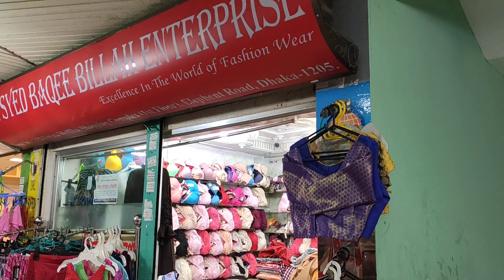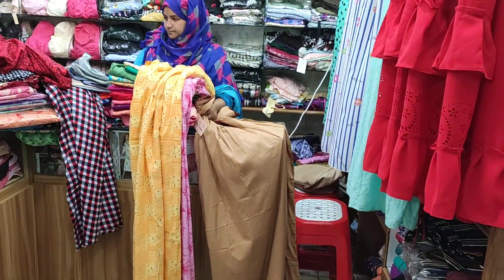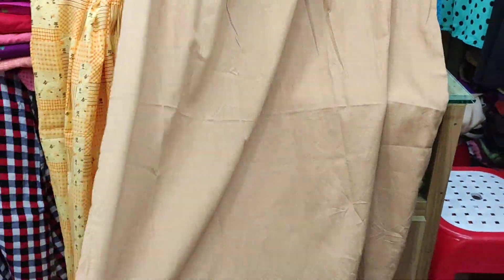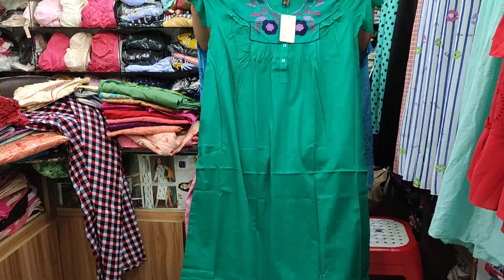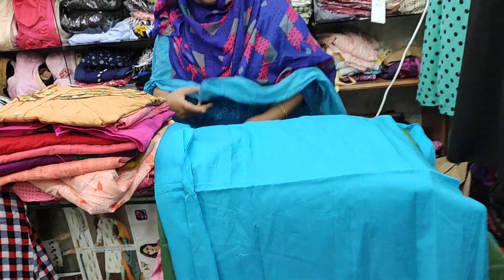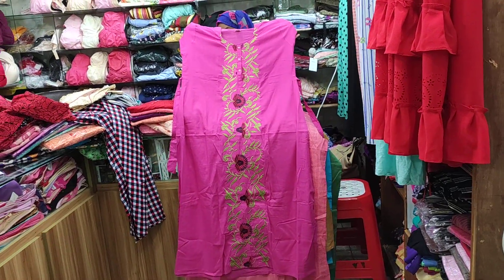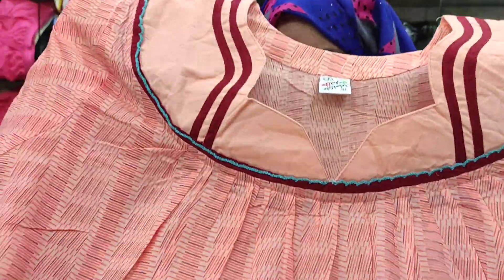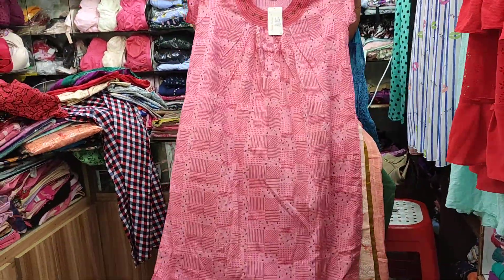Maternity Dress For Ladies🤰🤰/Buy Maternity Dress For Ladies In Bd🥰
আপনার Shop এর ভিডিও এর জন্য Massage করুন.. আমার Facebook page এ লিংক👇☺

Click Here
কম দামে সেলুলাইট China Shoe কিনুন👢👡Buy Selulight China Shoe In Bd ☺

Jumpsuits কিনুন কম দামে 💃Buy Best Quality Jumpsuits At Low Price In Bd💃

গাউসিয়া মার্কেট এর ব্রেসলাইট কিনুন😱/চমৎকার ডিজাইনের ব্রাসলাইট🥰🥰

পূজায় কিনুন গর্জিয়াস পার্টি পার্স👝/Buy Party Purse For Puja 😍

মাথা নষ্ট অফার 🥰৬০০ টাকায় রেডিমেড থ্রি পিস 😱/যে কোন সাইজ এর /Buy Readymade 3-piece In Wholesale Sh

ইরানি বোরখা বাজার এর বোরখা কালেকশন 😍Irani Borkha Bazar Borkha Price And Details😍

Exclusive White Tops Collection 😍Buy White Tops In Bd🥰🥰

১০০০ টাকায় অনলাইনের জনপ্রিয় 4 পিস কালেকশন 😍😍/Buy Net 4 piece In Bd

বিভিন্ন ধরনের মেকাপ ব্রাশ সেট কালেকশন 💁Buy Make Up Brushes In Bd 😍